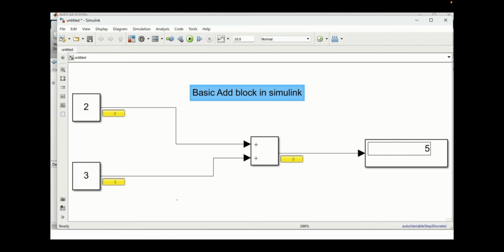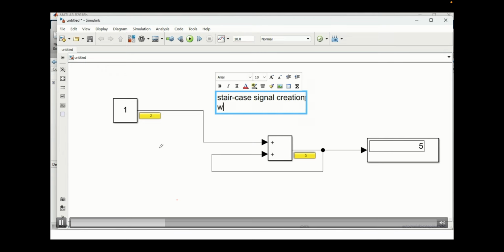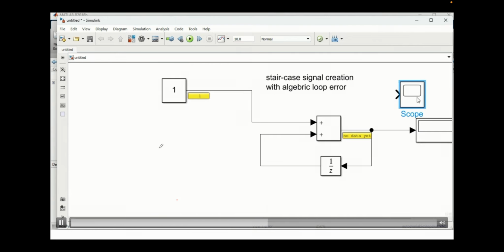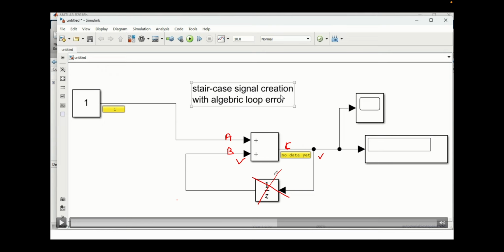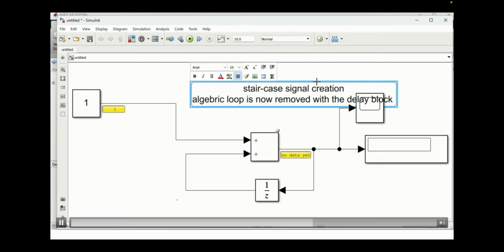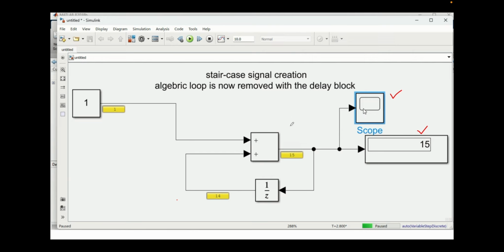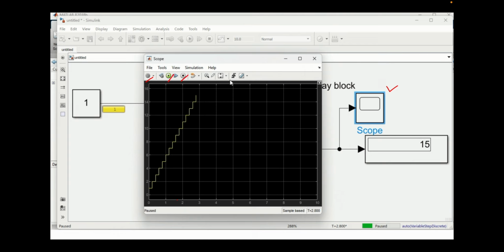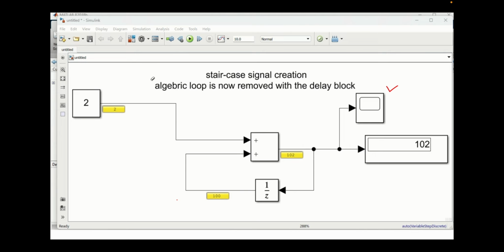Simulink Tutorial | Introduction Concept of Algebraic loop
Learn the concept of algebraic loops in Simulink and how to resolve them effectively. This tutorial demonstrates creating a simple counter model and explains why algebraic loops occur when output signals are directly fed back as inputs, causing simulation conflicts. Discover how to use unit delay blocks to break these loops and enable successful simulation. Gain practical knowledge essential for troubleshooting algebraic loops in your models and confidently answering related interview questions.

Key topics covered:

Creating a counter model in Simulink

Understanding algebraic loops and their causes

Effects of algebraic loops on simulation

Using unit delay blocks to solve algebraic loops

Practical simulation and visualization of outputs